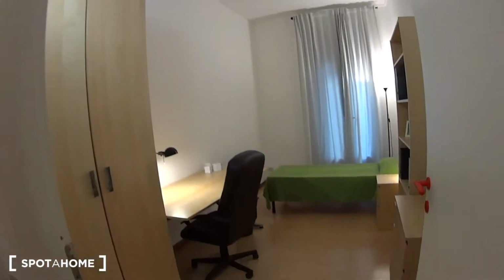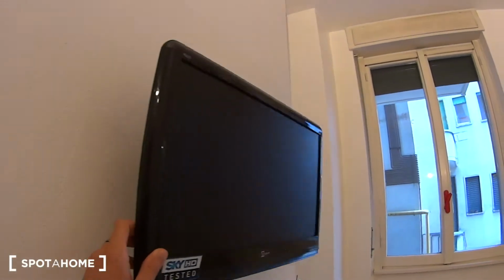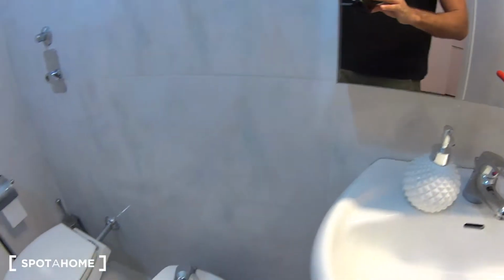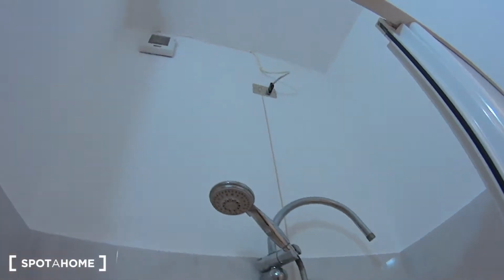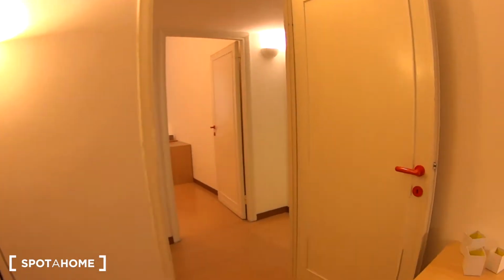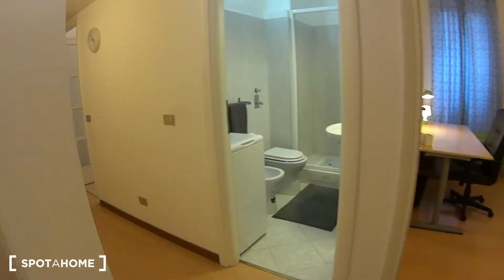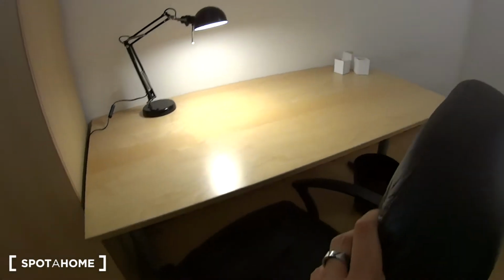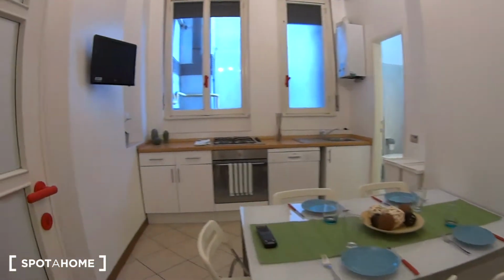Modern rooms for rent in flatshare near Metro in central Vigentina - Spotahome (ref 92818)